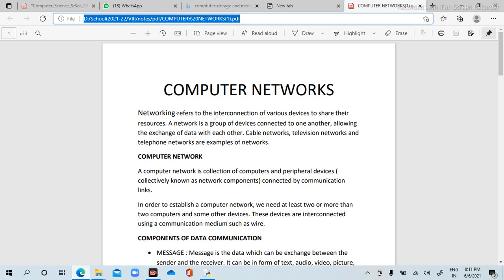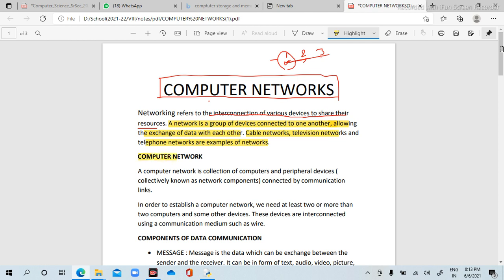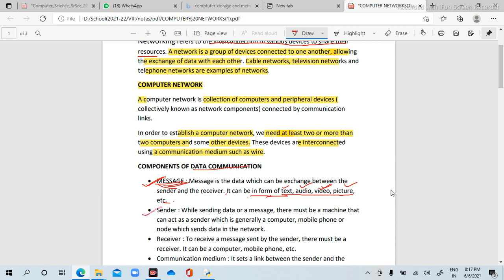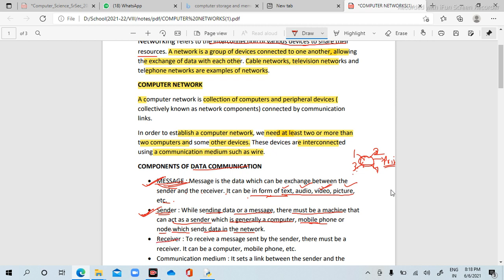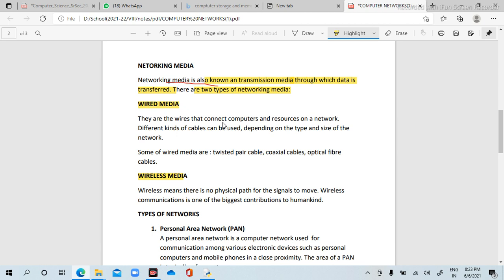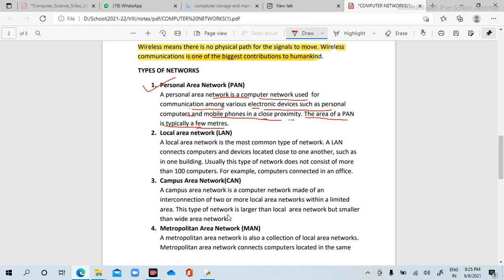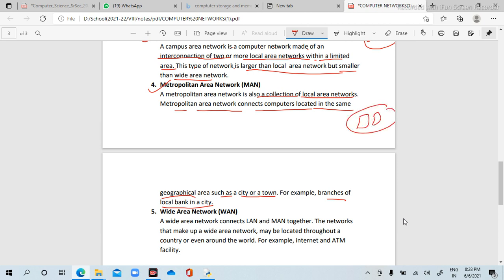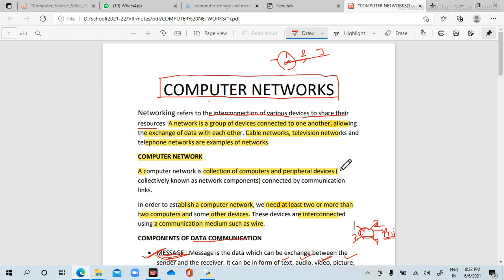class VIII computer nw part1